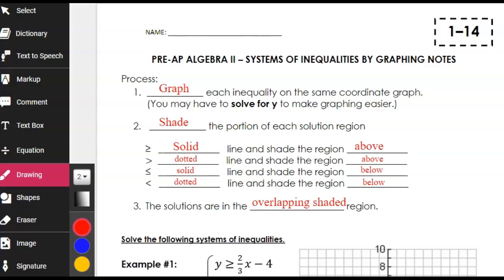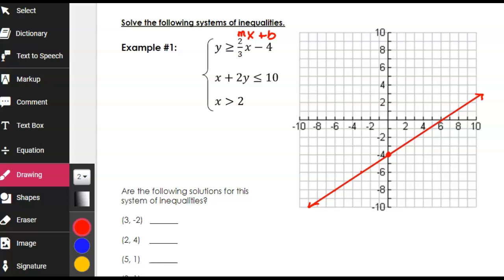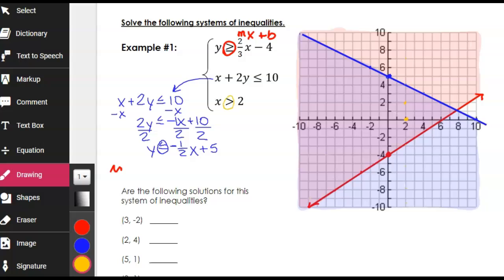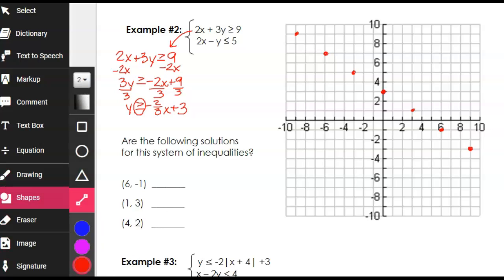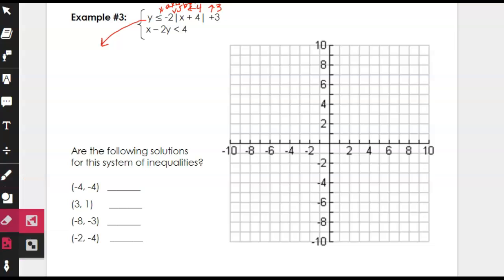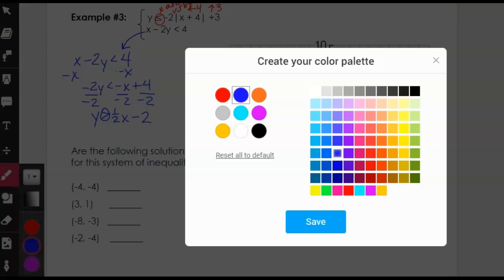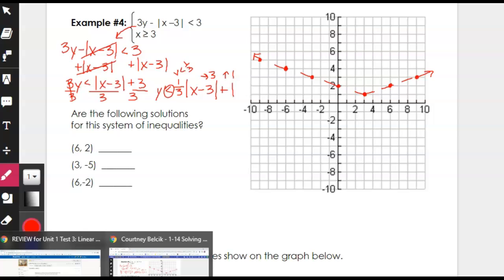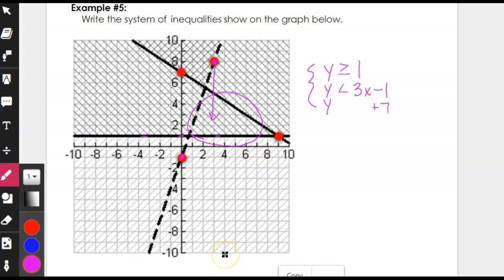1-14 Systems of Inequalities by Graphing